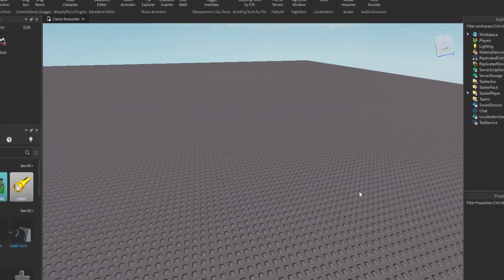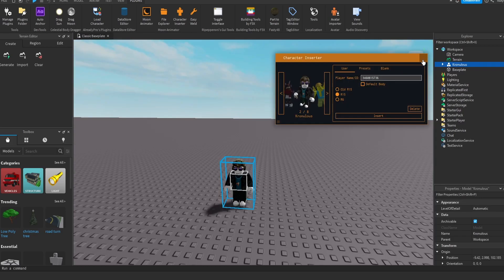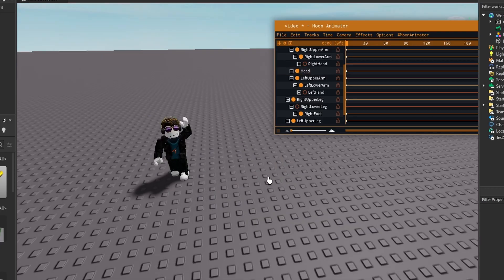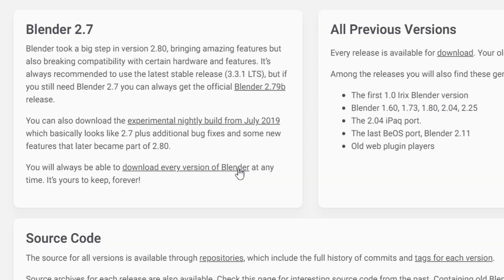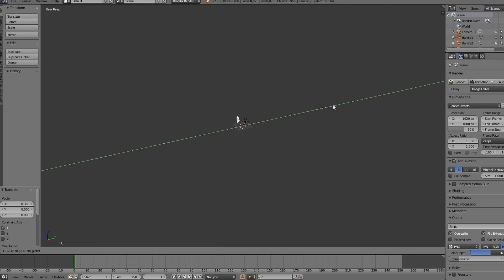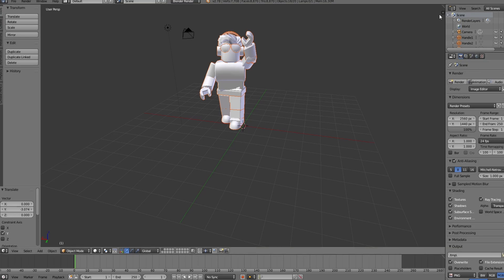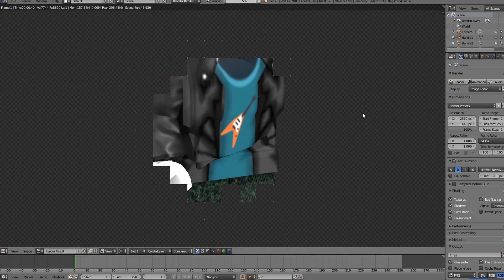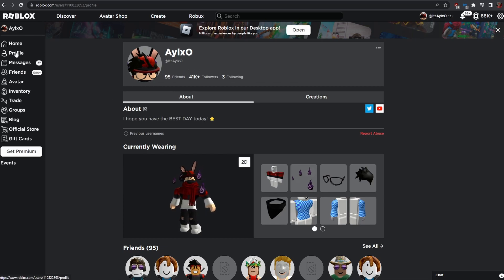How To RENDER Your ROBLOX CHARACTER (2023 Tutorial)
🔔 Make sure to enable notifications so you never miss an upload!

In this video, I will be showing you how to RENDER your ROBLOX CHARACTER in 2023! You can use your Roblox avatar for SO MANY things, so why not render it out? I will be going into detail about how to make your ROBLOX CHARACTER POSE a certain way and how to import it into BLENDER... I will then show you how to save the image after finishing the rendering process! You can use this FREE RENDER for anything you want, whether it be ROBLOX GFX, thumbnails, or anything of that nature! Make sure you watch the entire TUTORIAL so that you can guarantee you are doing it the right way!

📣 What is ROBLOX? ROBLOX is an online virtual playground and workshop, where people of all ages can safely interact, create, have fun, and learn. It’s unique in that practically everything on ROBLOX is designed and constructed by members of the community. ROBLOX is designed for people of all ages. Each player starts by choosing an avatar and giving it an identity. They can then explore ROBLOX — interacting with others by chatting, playing games, or collaborating on creative projects. Each player is also given their own piece of undeveloped real estate along with a virtual toolbox with which to design and build anything — be it a navigable skyscraper, a working helicopter, a giant pinball machine, a multiplayer “Capture the Flag” game or some other, yet­to­be­dreamed-up creation. There is no cost for this first plot of virtual land. By participating and by building cool stuff, ROBLOX members can earn specialty badges as well as ROBLOX dollars (“ROBUX”). In turn, they can shop the online catalog to purchase avatar clothing and accessories as well as premium building materials, interactive components, and working mechanisms.

This video is intended for all audiences, making it 100% family-friendly! I do not swear in this video, making it suitable for all age groups! 😄

Hey! It looks like you have made it to the bottom of the description. I just wanted to say that I hope you have an amazing day! 👍

Comment: "AYLXO ARMY" if you made it this far!